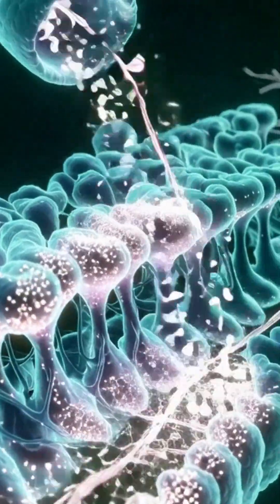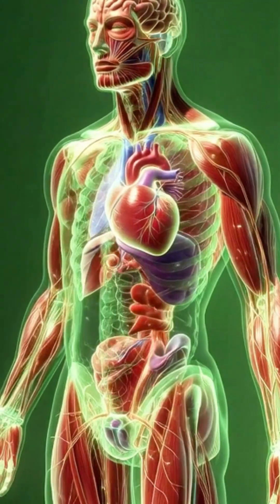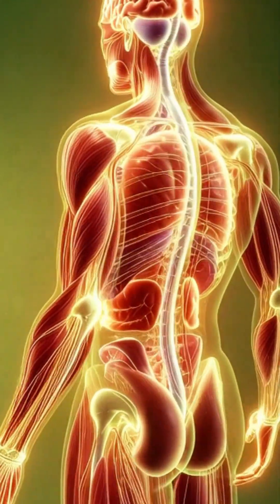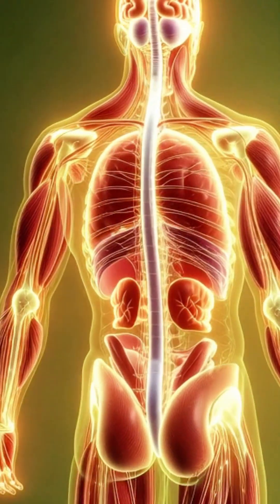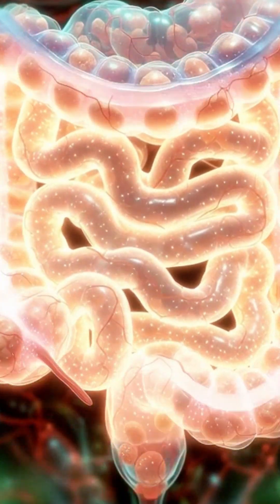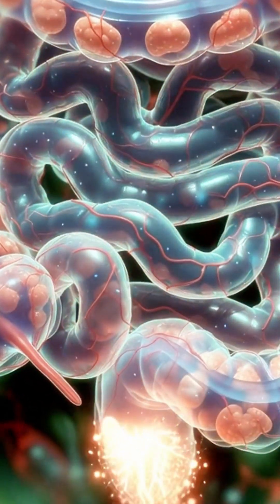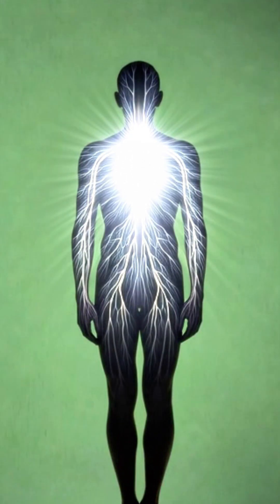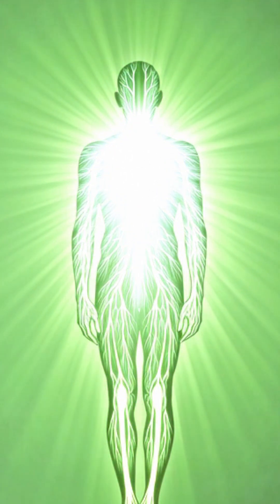The Power of Magnesium — How It Works Inside You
Discover what happens inside your body after taking a magnesium capsule — shown through cinematic, 3D medical animation. This video demonstrates how magnesium dissolves in the stomach, absorbs into the bloodstream, enhances brain function, relaxes muscles, supports the gut, and stabilizes stress & energy levels.

You will also see possible side effects including stomach irritation, allergic response, blood sugar imbalance, and cellular fatigue.
A complete visual journey of magnesium — from ingestion to internal effect.